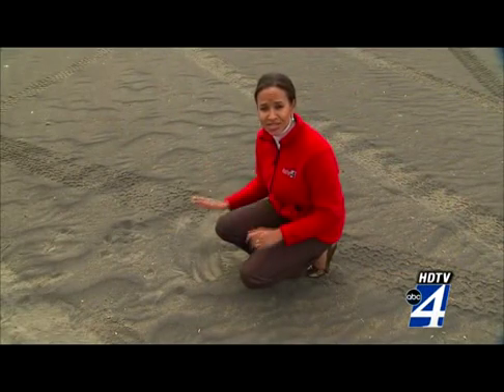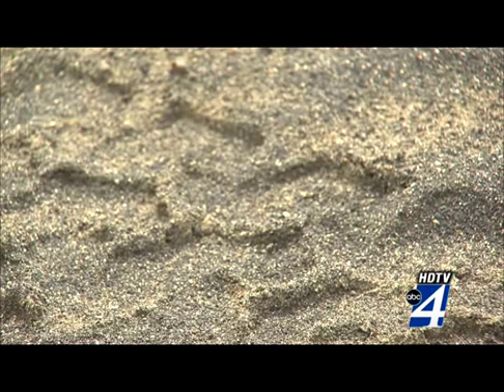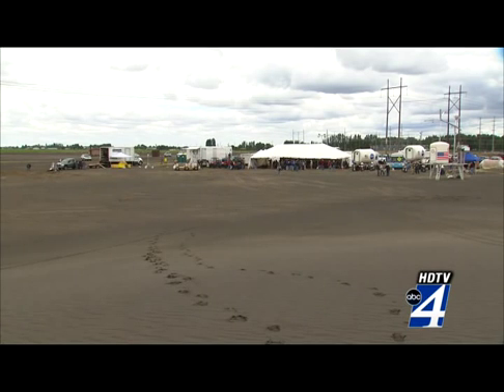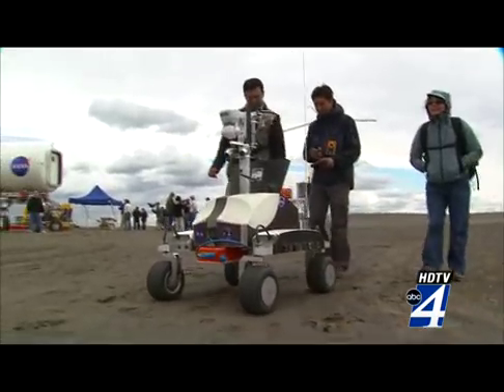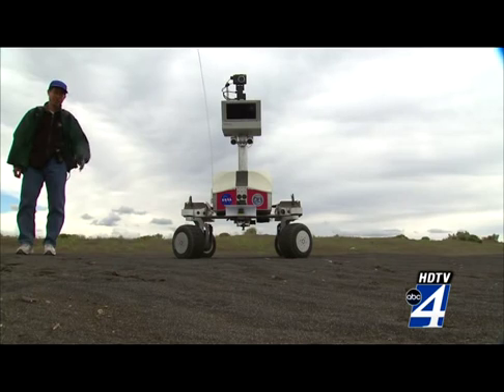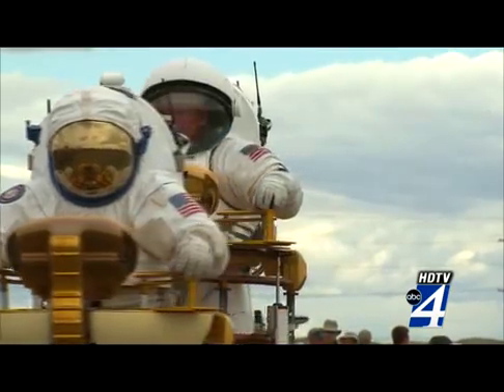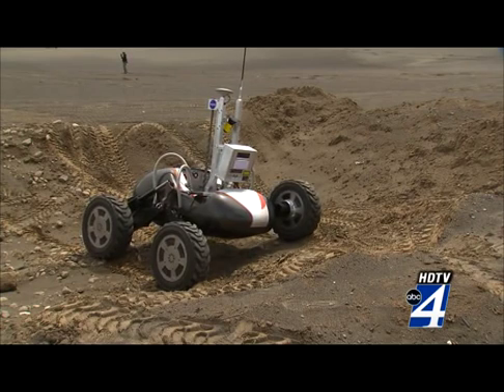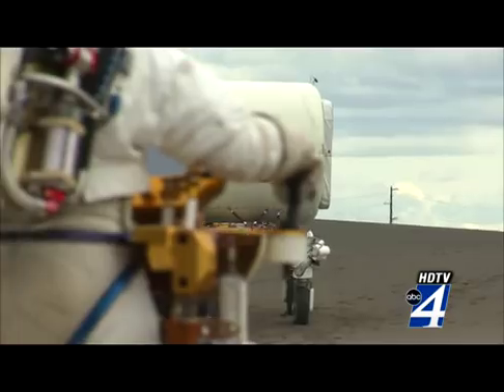NASA chooses to go to Moses Lake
In selecting a site to test out some new equipment, NASA scientists chose to go to Moses Lake, not because it was easy, but because conditions there resemble the Moon. KXLY4's Tania Dall reports.